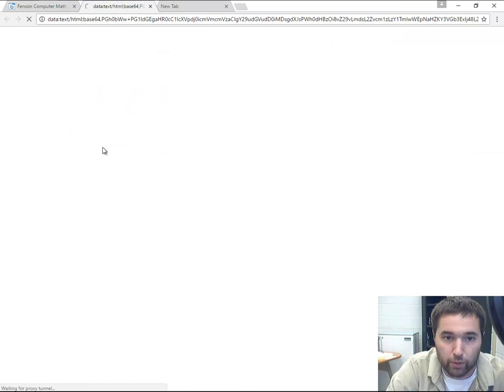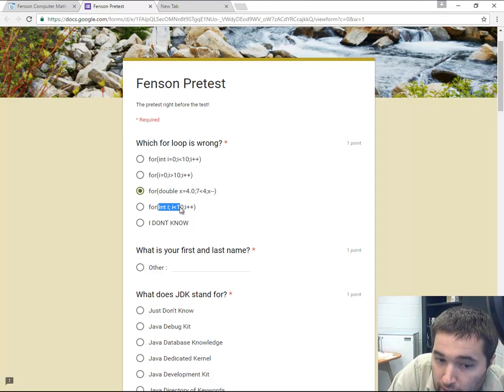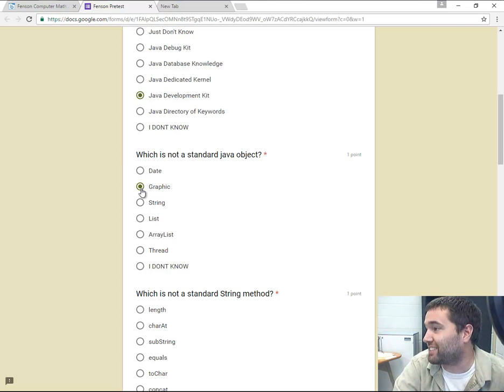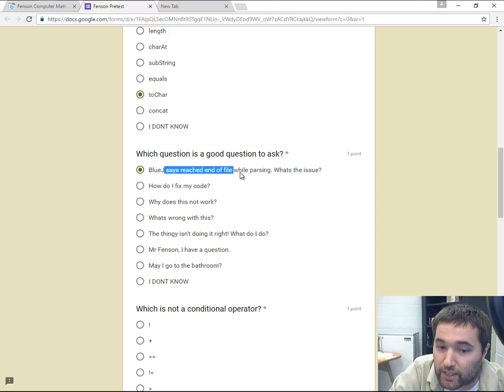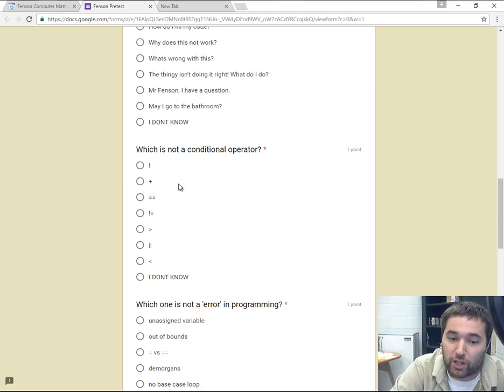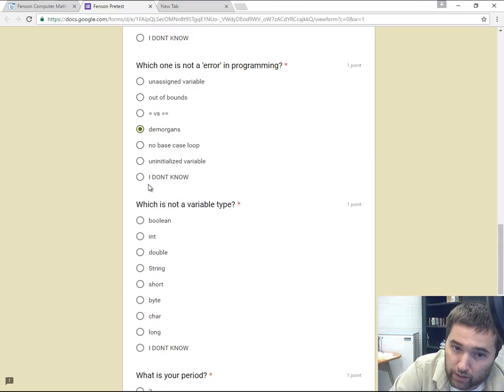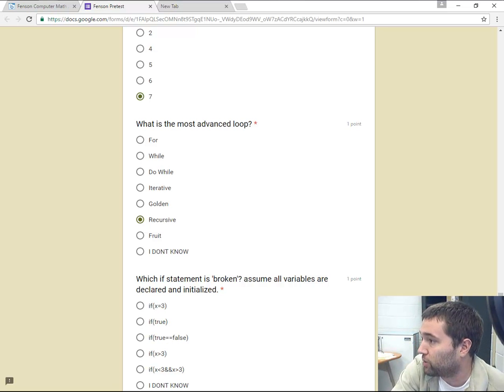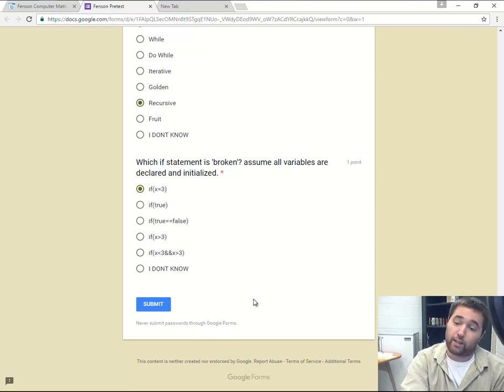2016 Computer Math Pretest